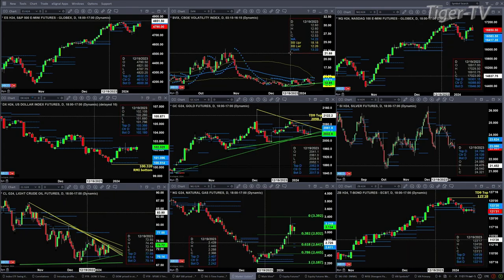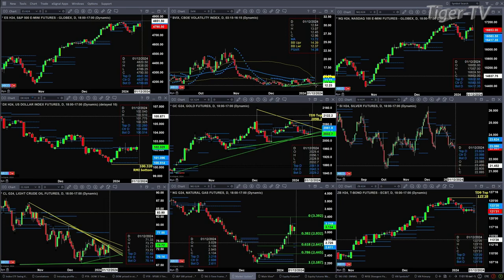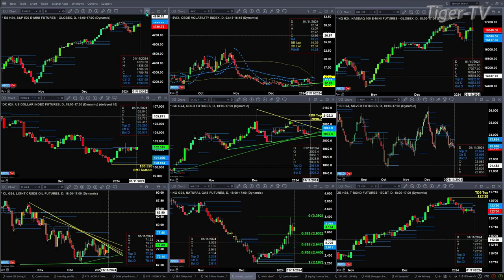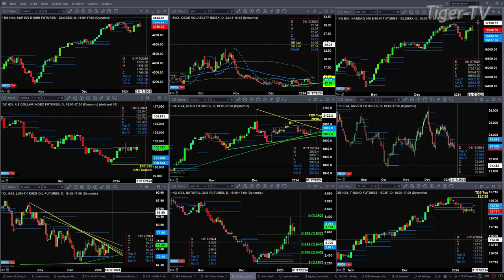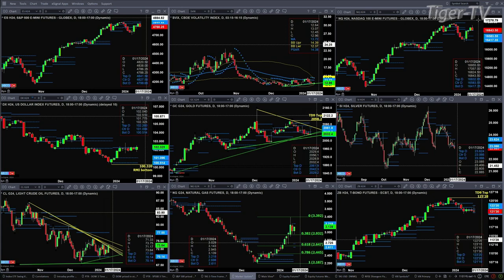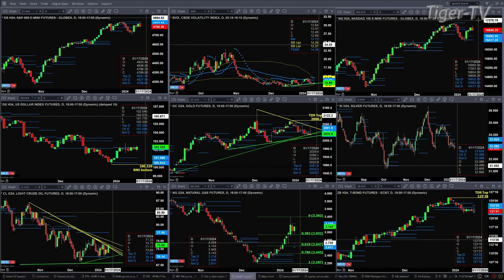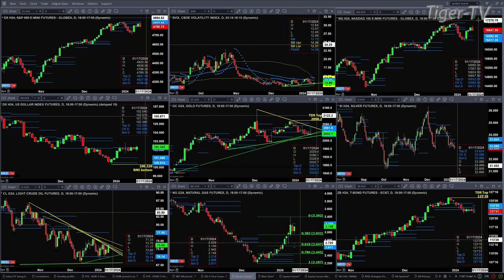January 11th 11AM ET Market Update on TFNN - 2024